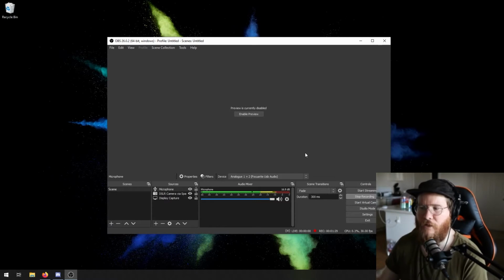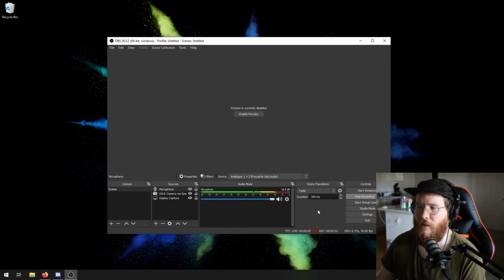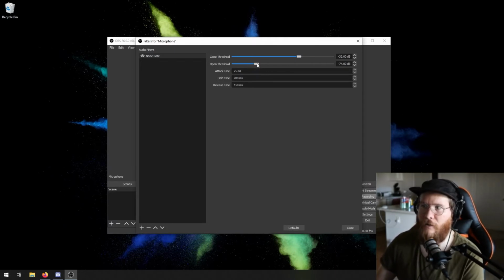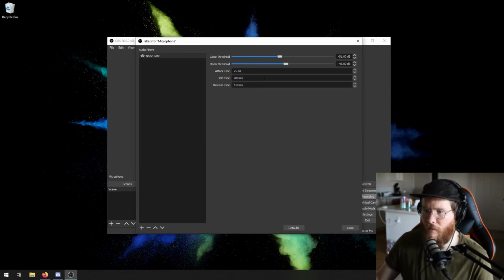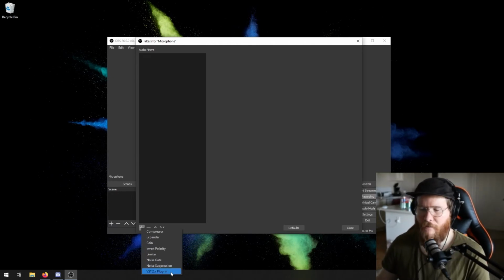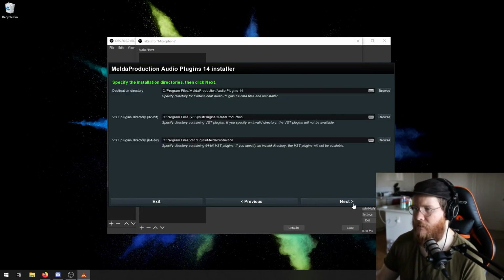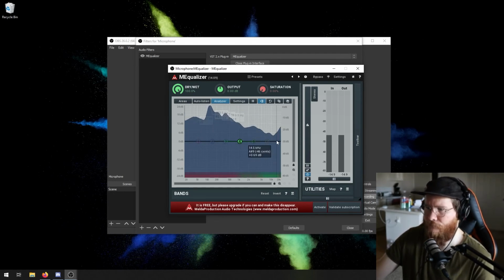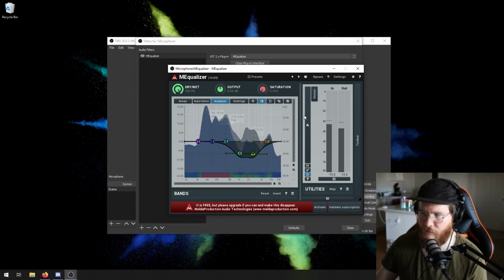How To Remove Background Noise From Your Live Stream (3 ways)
In this video I show 3 techniques you can use to remove unwanted noise from your live streams or recordings using OBS Studio.